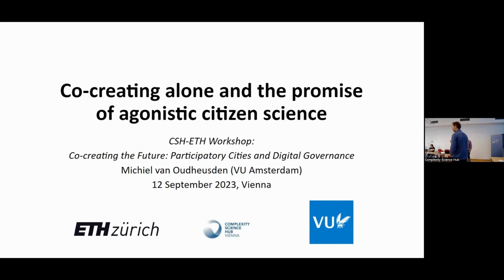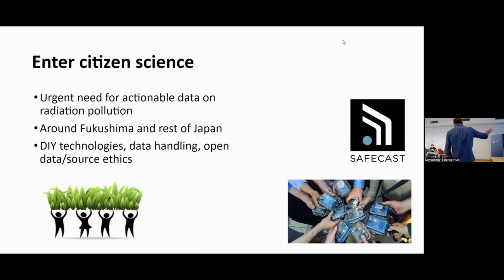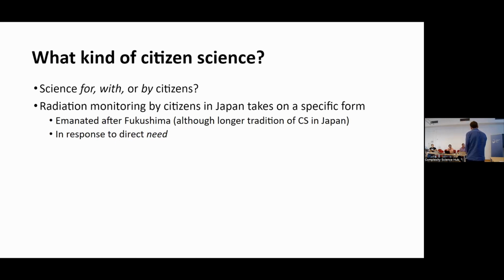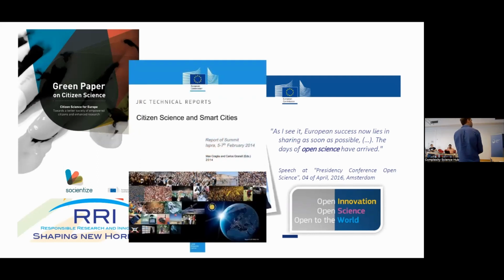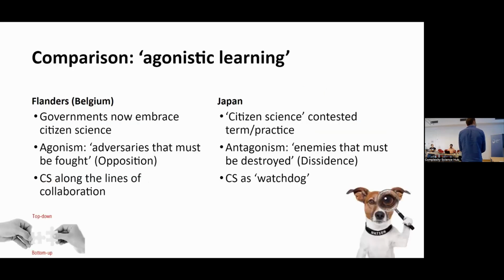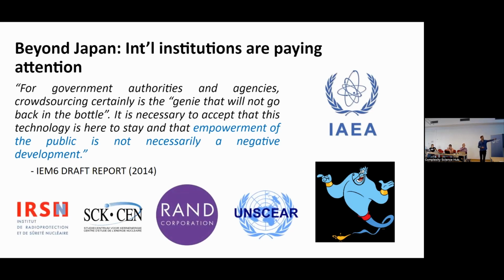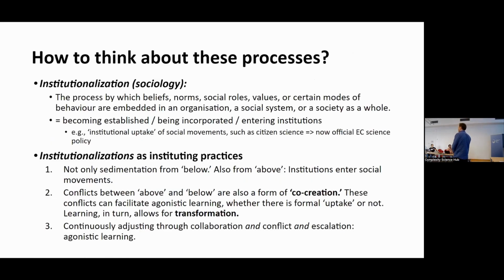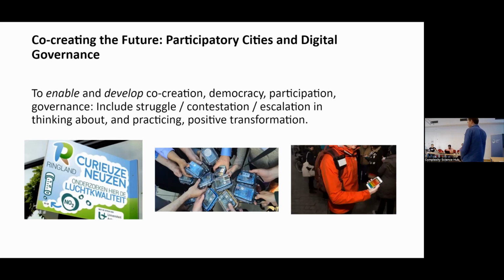Co-creating Alone and the Promise of Agonistic Citizen Science - Michiel van Oudheusden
A talk given by Michiel van Oudheusden about co-creating alone and the promise of agonistic citizen science at the "Co-Creating the Future: Participatory Cities and Digital Governance" conference in Vienna in September 2023.